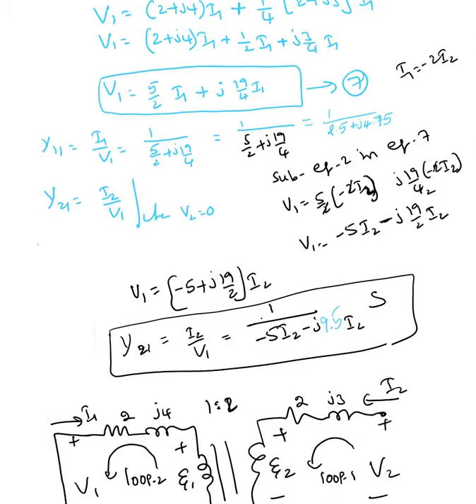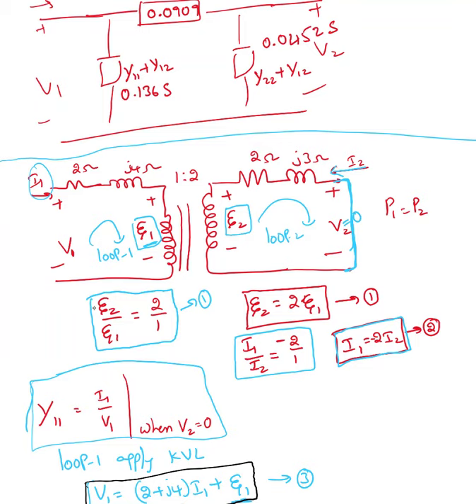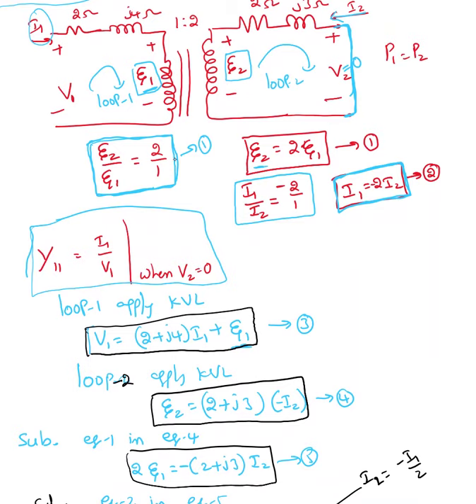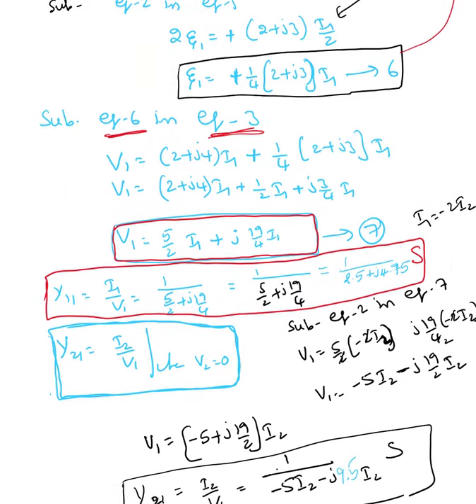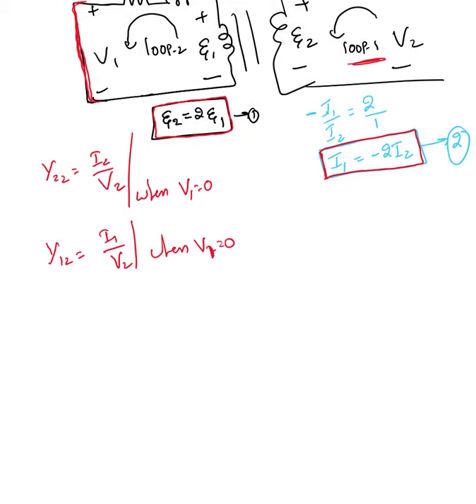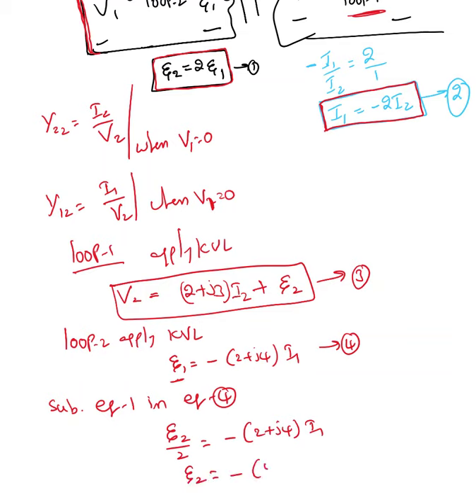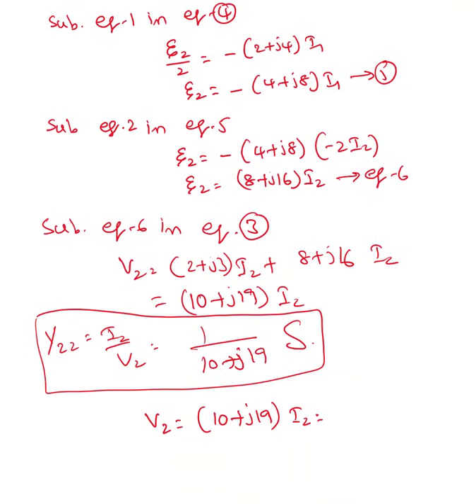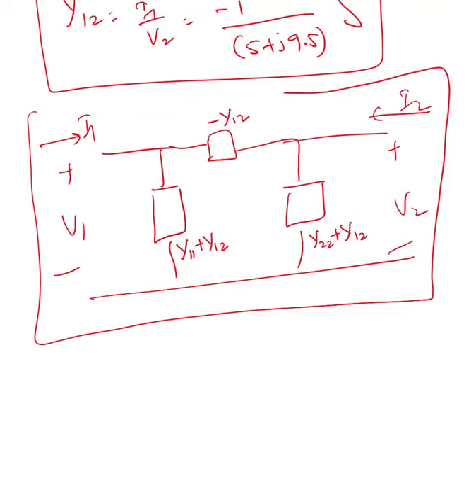Two-port networks 011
Y-parameters